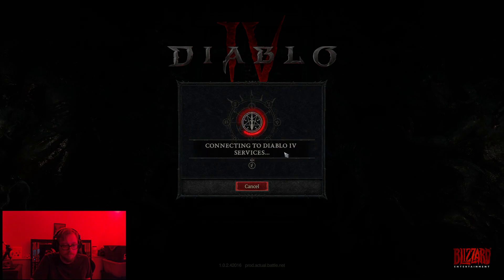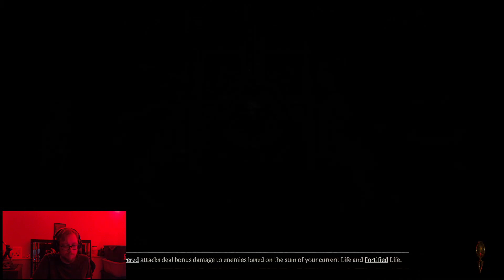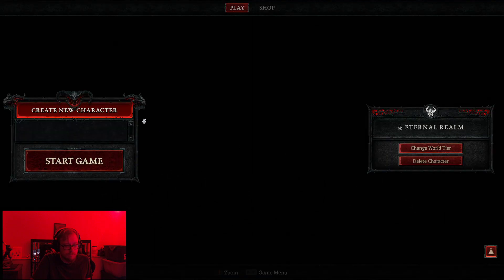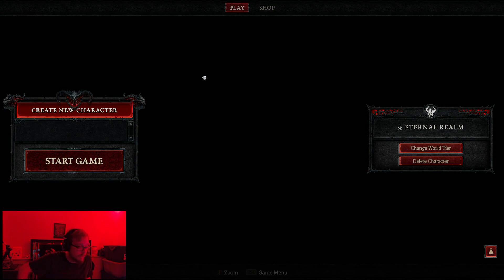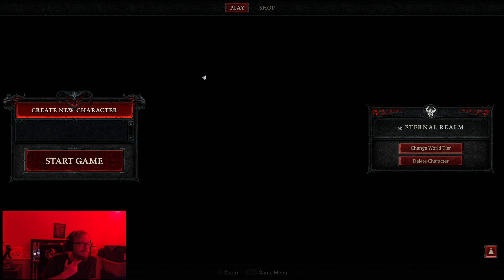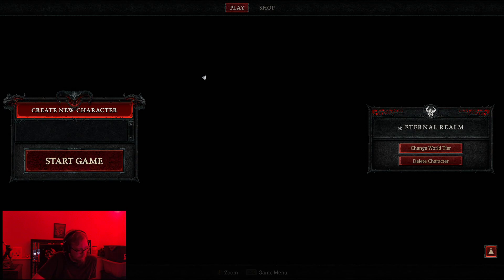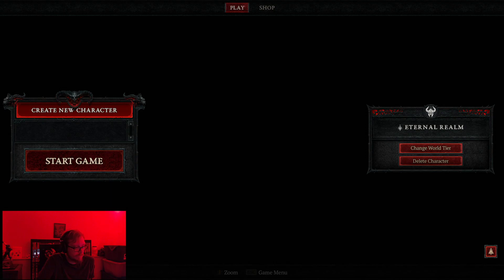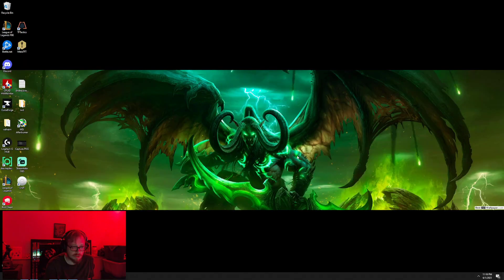Diablo IV 6